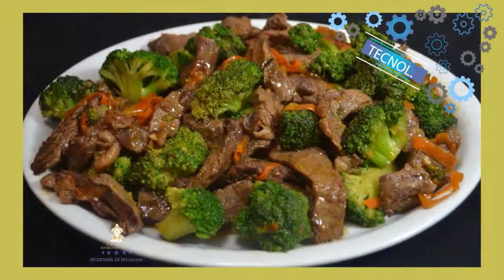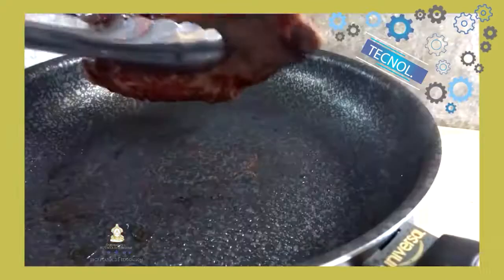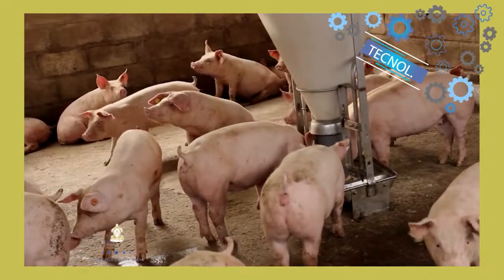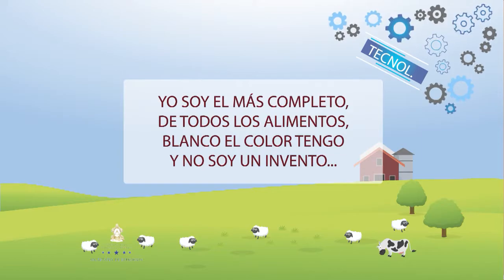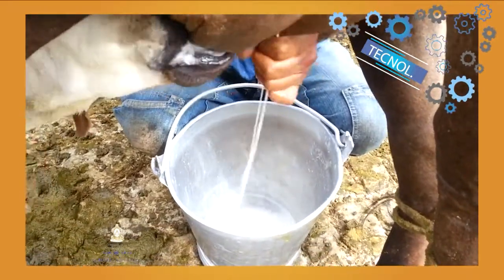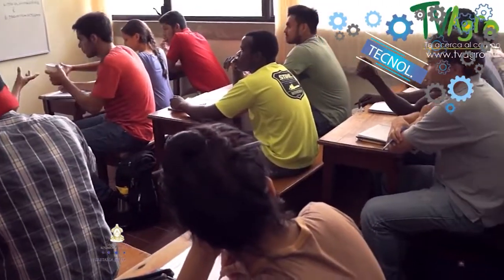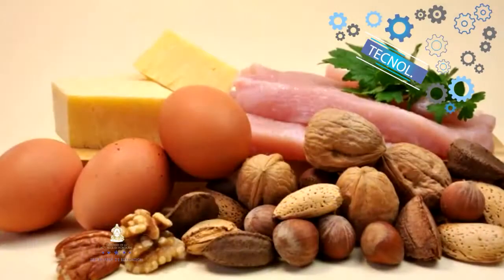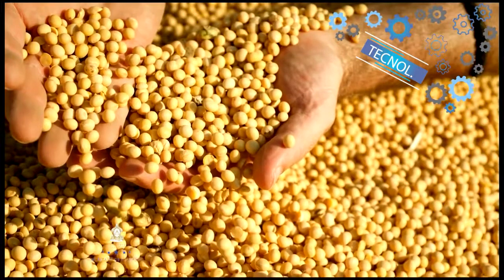El sabor de las proteínas, 8vo Grado Tecnología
Campo del Conocimiento: 8vo Grado Tecnología
Bloque: II. Respuestas tecnológicas en sociedades cambiantes
Número de Secuencia: 1
Nombre de la Secuencia: Influenciados por las tecnología
Número de programa: 7
Nombre del programa: El sabor de las proteínas

Recuerda ¡La Educación es el Camino a la Felicidad!
STVE Telebasica "Transformando la nación con mejor educación"
Secretaría de Educación Honduras